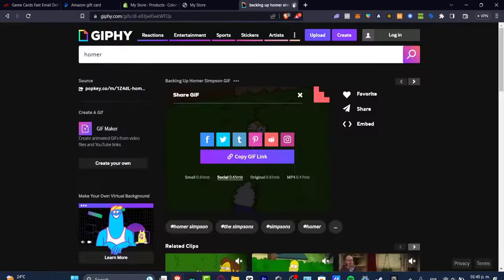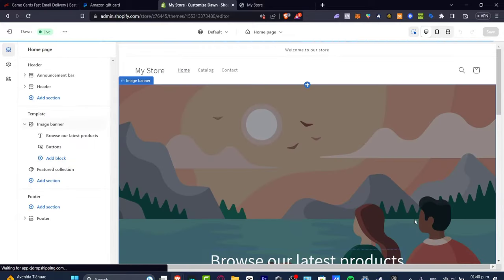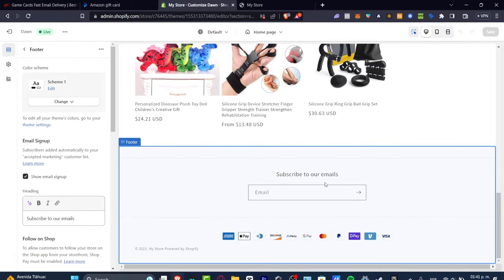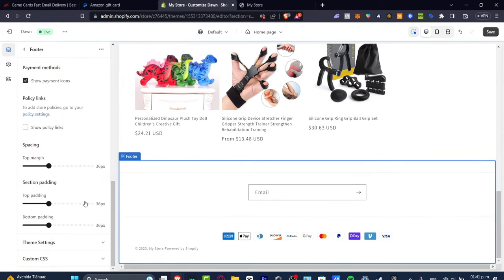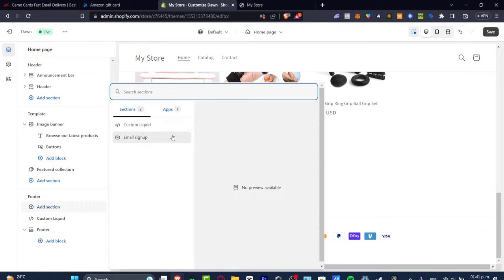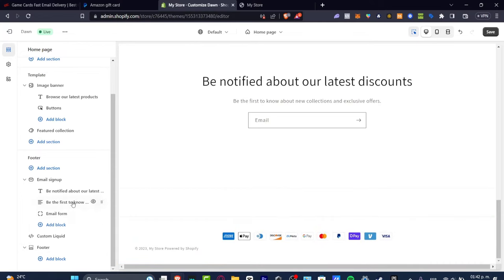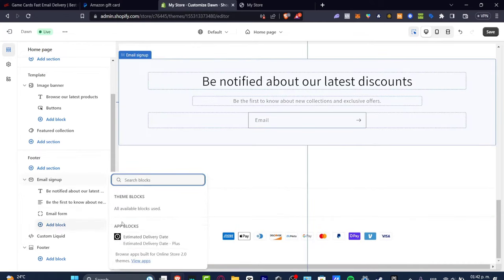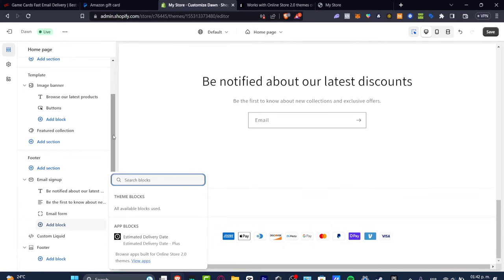How To Edit Your Shopify Store Footer (2024) Change Footer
Editing your Shopify store footer is a crucial aspect of optimizing your website for better user experience and search engine optimization. To change the footer, you can easily access the footer section from your Shopify admin panel. Once you are in the footer section, you can easily edit the content of the footer using the in-built editing tools.

You can add or remove links, change the font size, add custom images, and more. It is recommended to keep the footer clean and simple while providing important links and information that users may need. With a little bit of effort, you can customize your footer to match your brand aesthetics and improve your overall website performance.